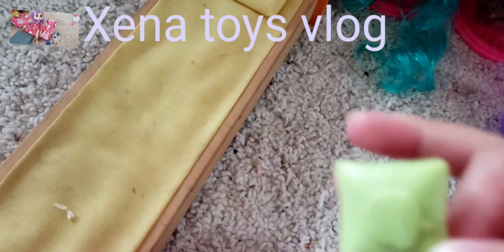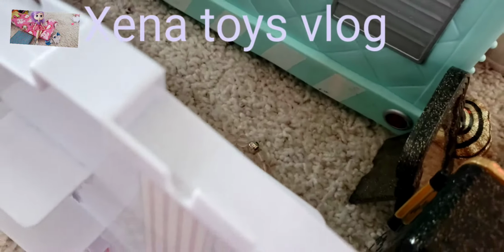Meet your big sister